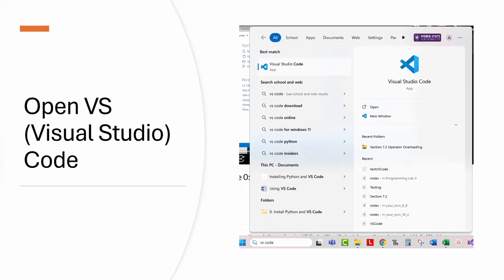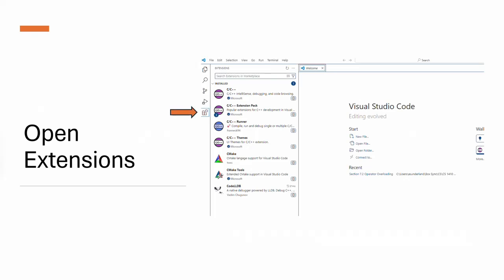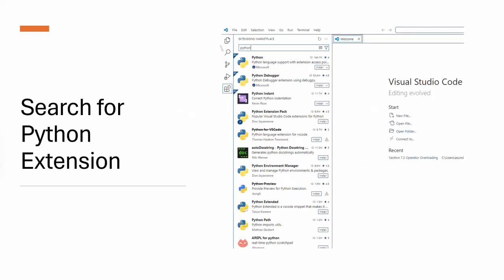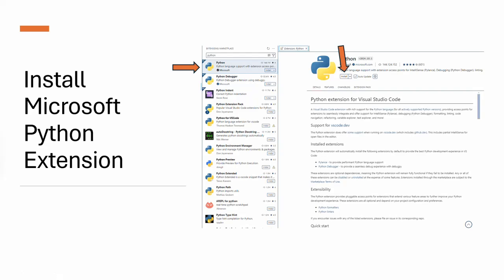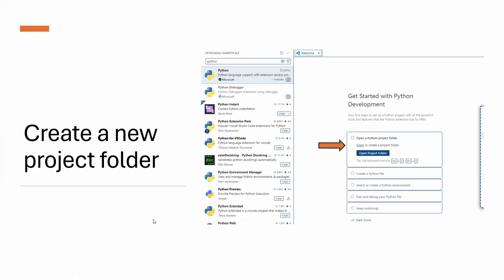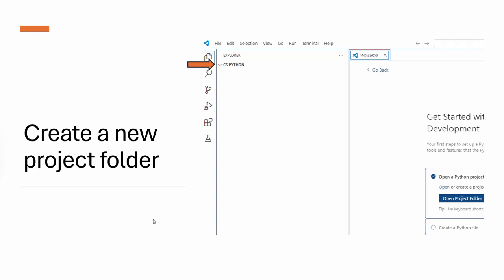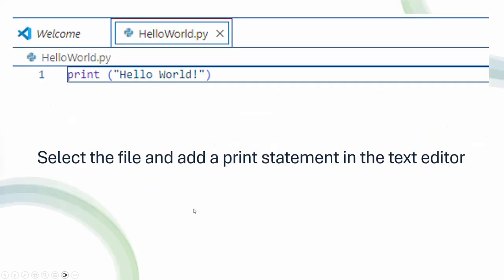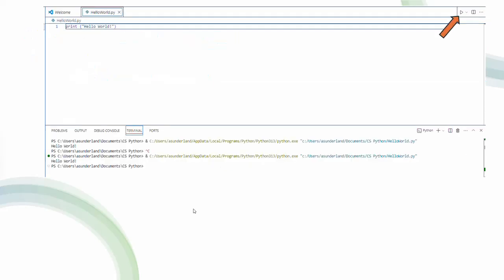VS Code Configure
Configure VS Code to write Python programs.